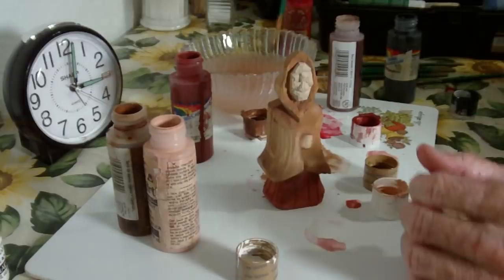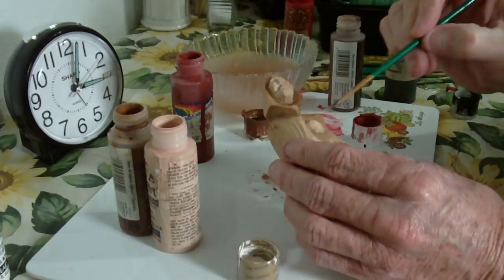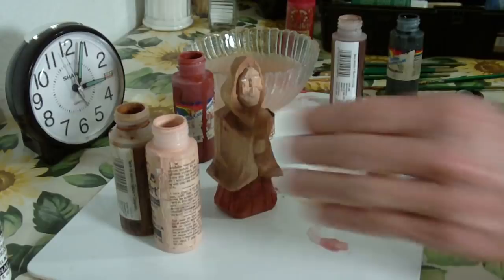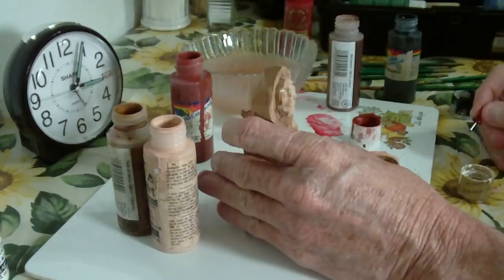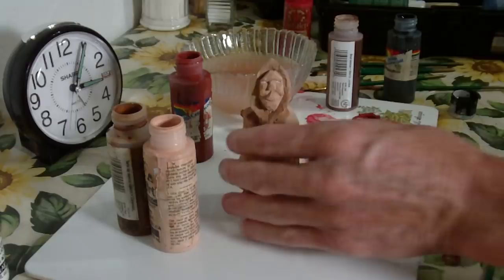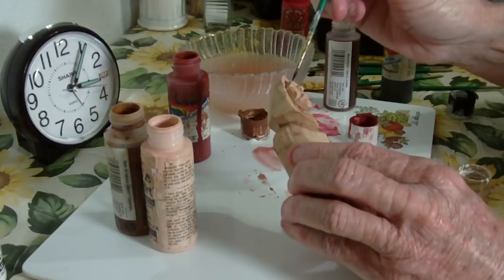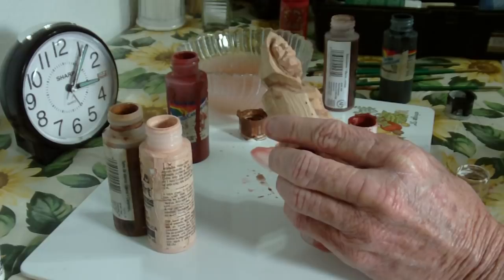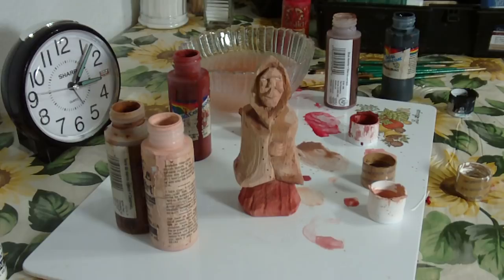Painting The Immigrant Woman ( Conclusion)